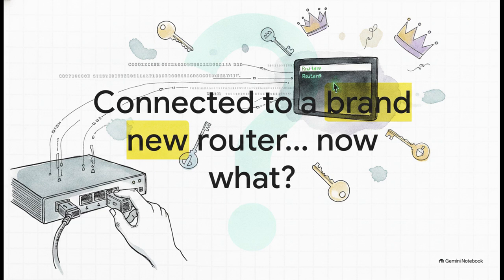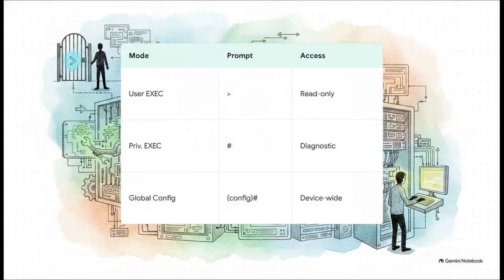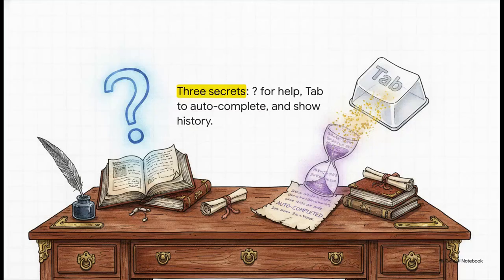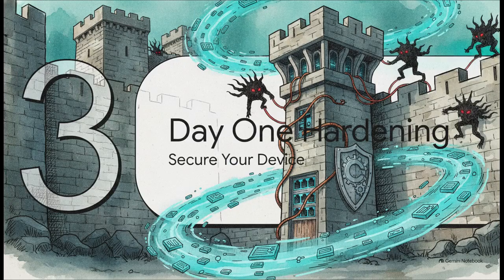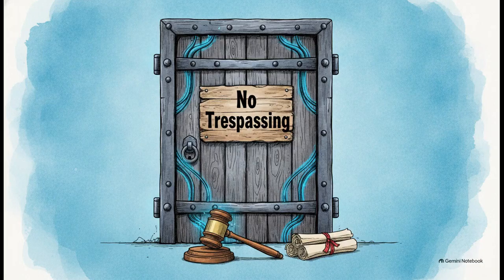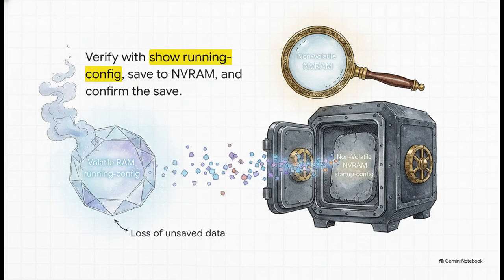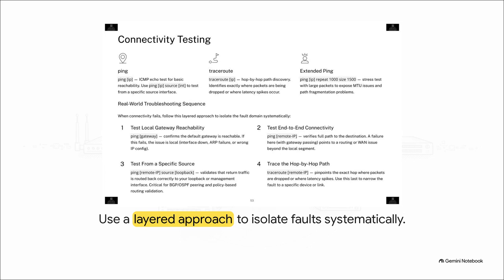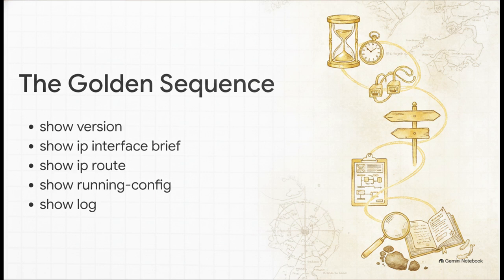Cisco IOS Commands Every Network Engineer Needs to Know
Full playlist of course and supplemental material is Master router configuration with this guide to setting up your network. Learn essential commands and connectivity testing.

This tutorial provides a structured approach to router configuration for beginners and network technicians. If you are struggling with initial setup or need a refresher on standard operations, this guide outlines the necessary steps to get your hardware online and functional. We focus on practical application rather than theory.

You will learn how to properly enable a WAN interface and use the do command for privileged EXEC access. By following this workflow, you can avoid common configuration mistakes that often disrupt connectivity. We also examine standard network management tasks to ensure your setup remains stable and reliable. Proper router configuration is the foundation of any secure network, and understanding these specific router commands will help you troubleshoot issues faster.

VOLLC Virtualization Options LLC - A Colorado-based Research, Education, and Advisory Organization